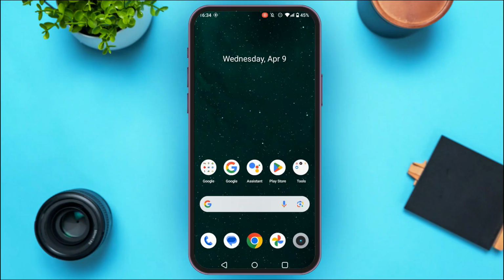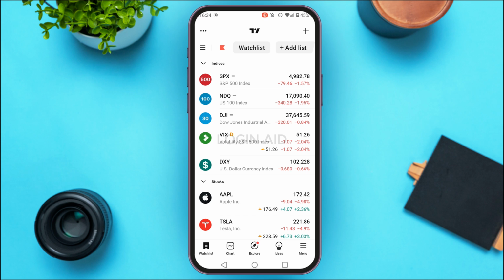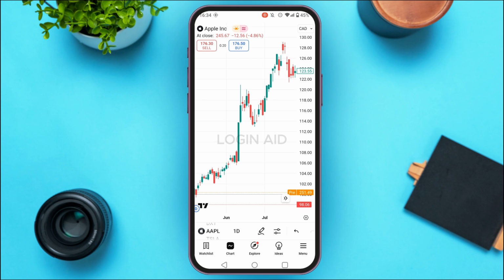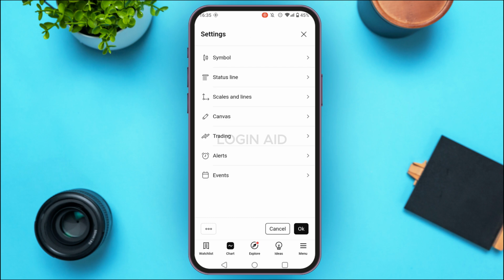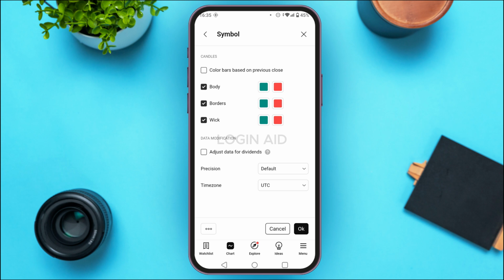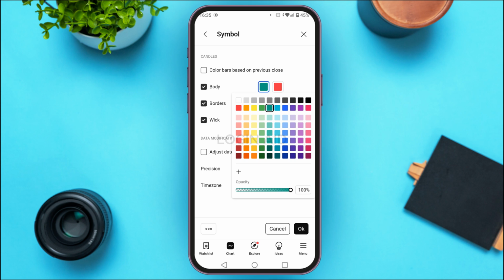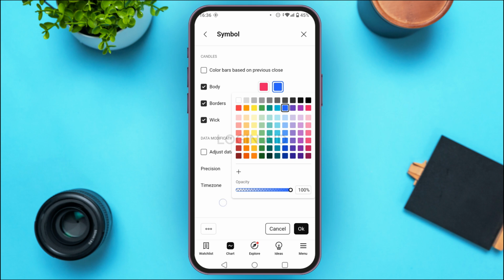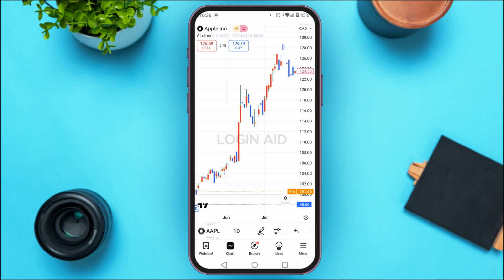How To Change Candle Color In TradingView 2025 | Customize Candlestick Colors On TradingView Chart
Want to make your TradingView charts more personalized or easier to read? In this video, you'll learn how to change the candle colors for bullish and bearish patterns, adjust chart aesthetics, and enhance your trading experience using TradingView's style settings.